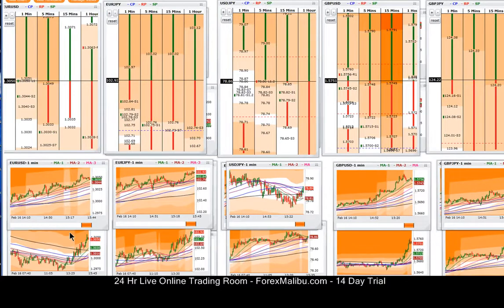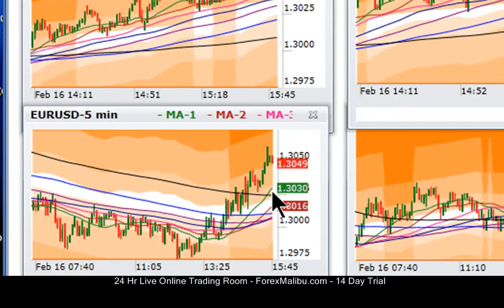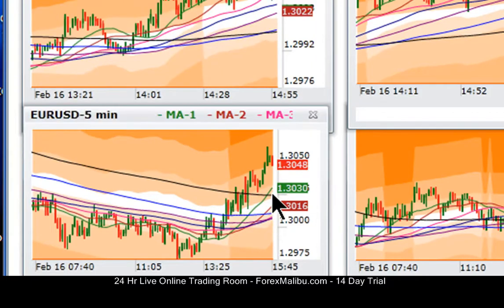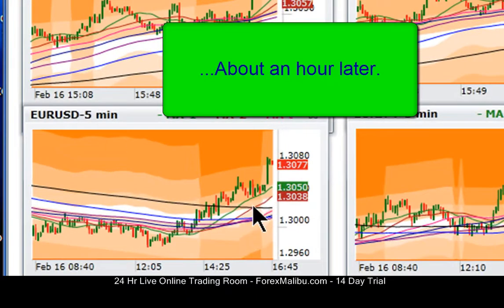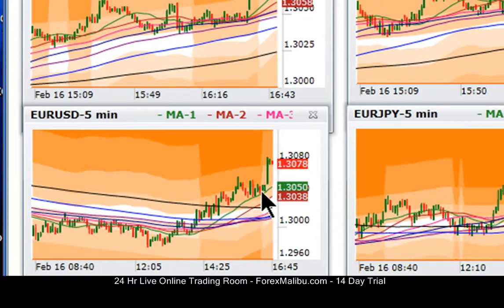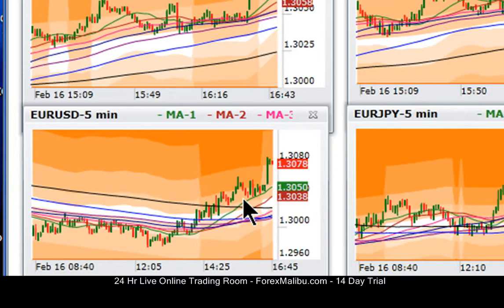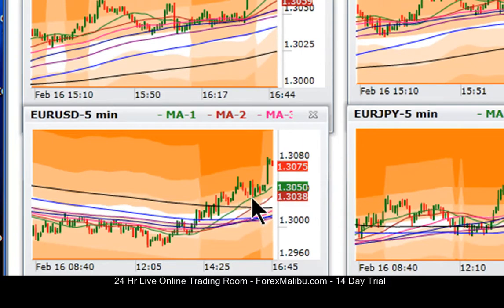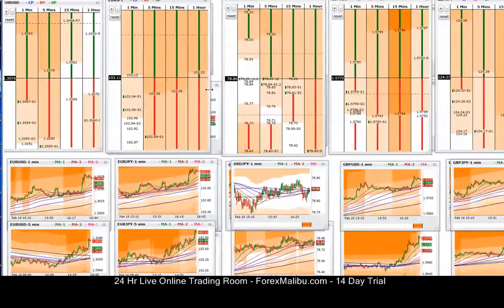Tiger Time Lanes Software Tutorial - Technical Indicator - L1/L7 Crossover - Live Forex Training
- In this Tiger Grids forex trading software tutorial, Coach Sam Shakespeare quickly shows a live example of this highly accurate technical indicator. As the L1 crosses throught the L7, it signals a high probability move in the direction of the crossover.  Live Online forex trading training course - 14 Day Trial Available to online live trading room.

FibMatrix Dynamic Fibonacci Grids and VTA (Virtual Trading Assistant) Fully Automated Forex Trading Software